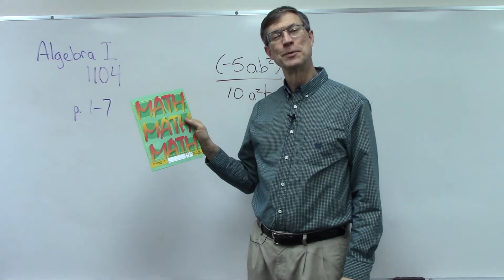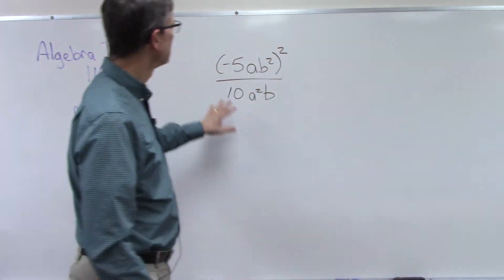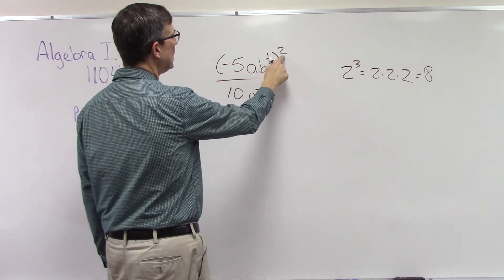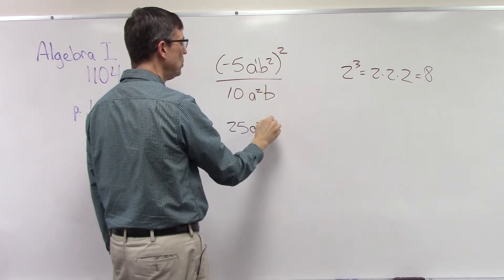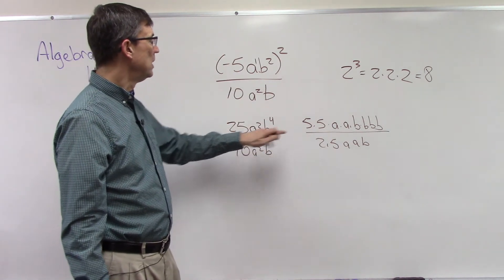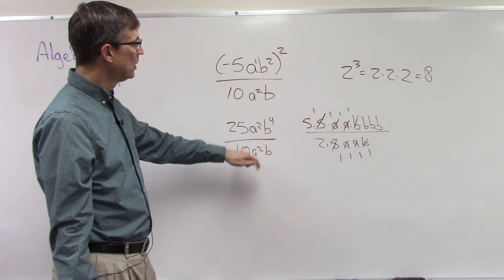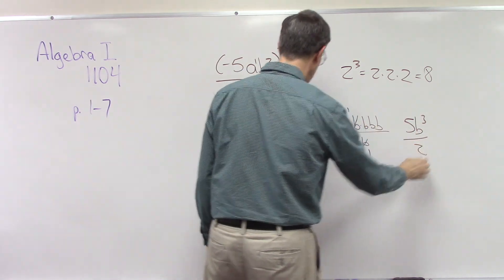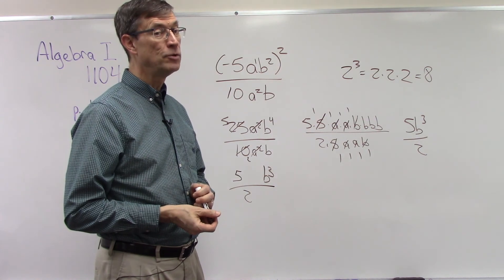Algebra 1104 pp 1-7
This lesson is an introduction to PACE 1104 of the Algebra PACE course